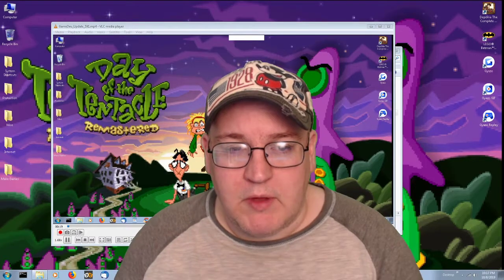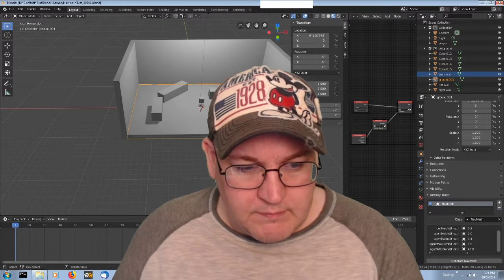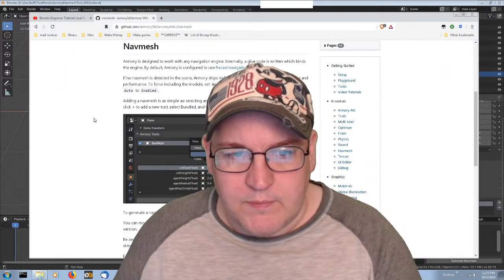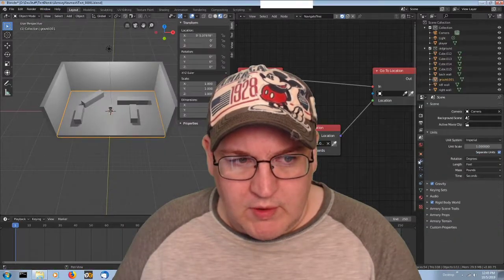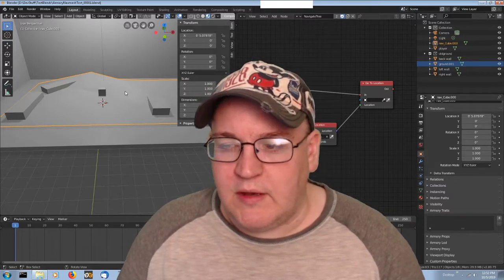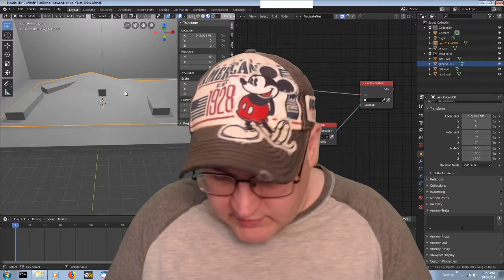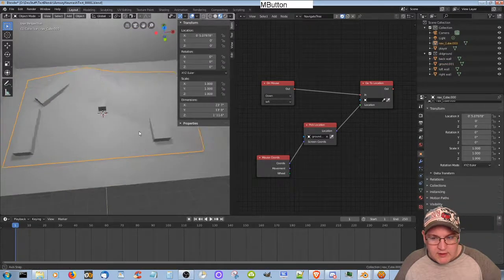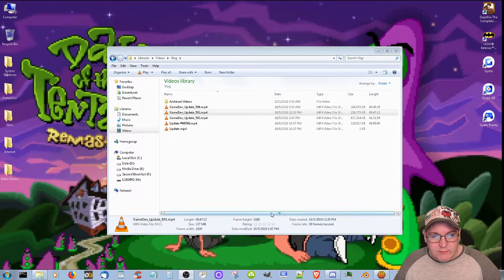Navmeshes yet again - Enchanted Lands Devlog #591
And did the same thing again.  Created a snowdrift or something.